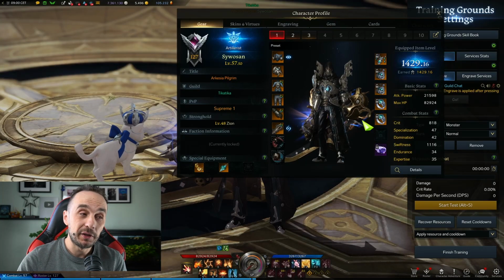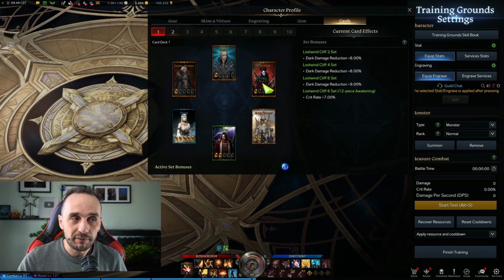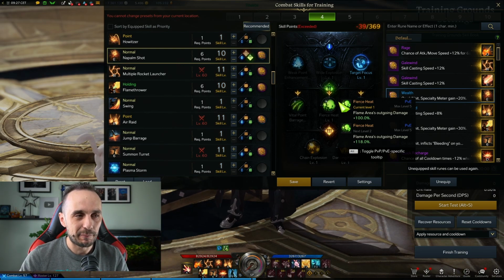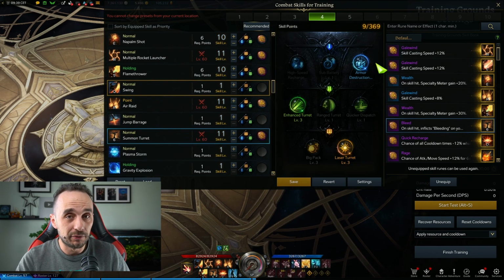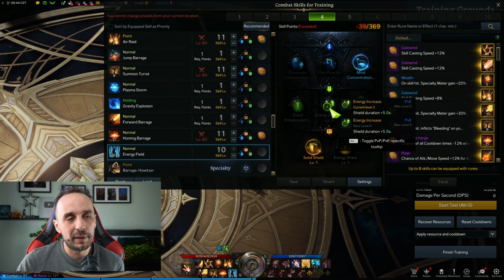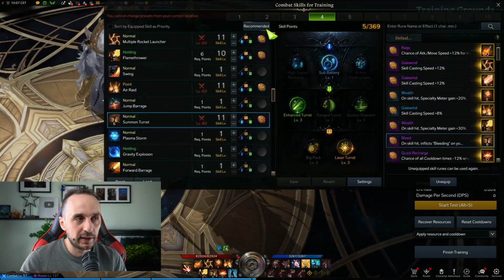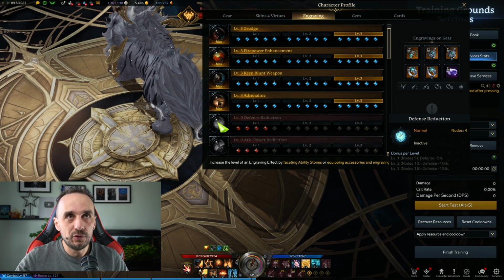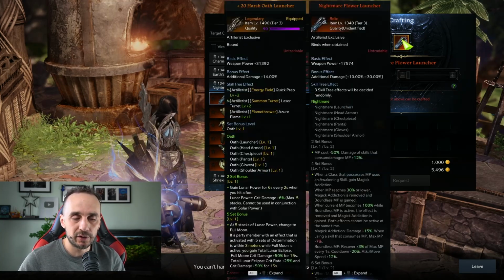Lost Ark Artillerist Endgame SWIFTNESS Build & Guide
0:00 Video contents
0:46 The build's logic
1:15 Calculating our crit rate
3:33 The Lostwindcliff card set
4:26 Stat distribution relic & legendary
5:12 Pet
5:32 Skill build
16:50 Skill tripods
18:25 Rotation
22:36 Engravings
25:15 Gems
26:03 Cards
26:33 Legendary set
27:35 Relic set
28:28 The other Artillerist build